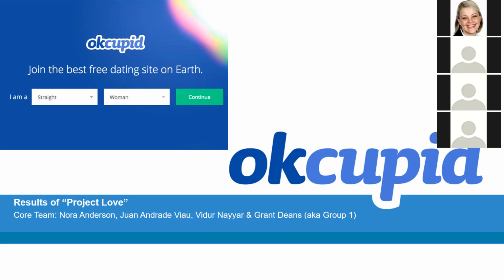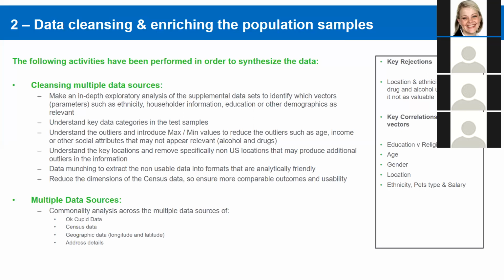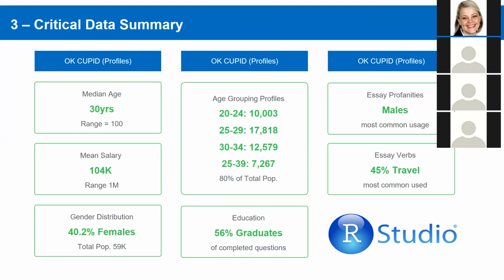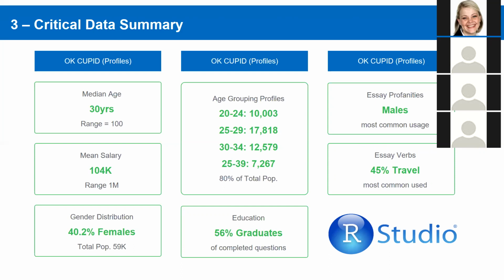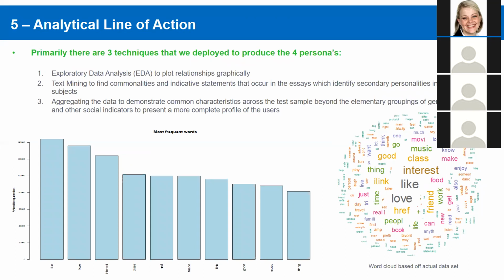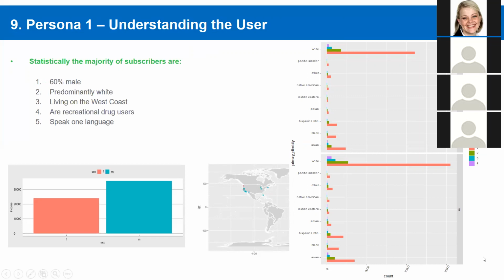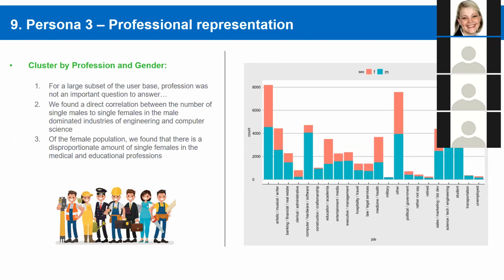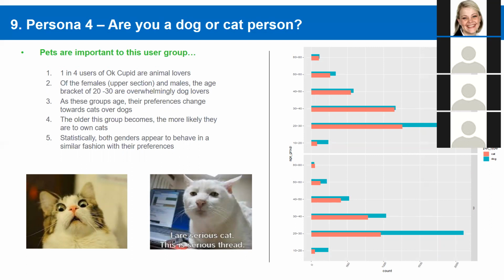Group 1 Ok Cupid